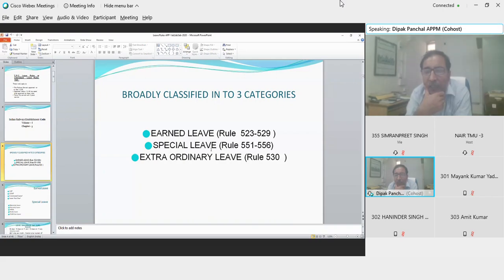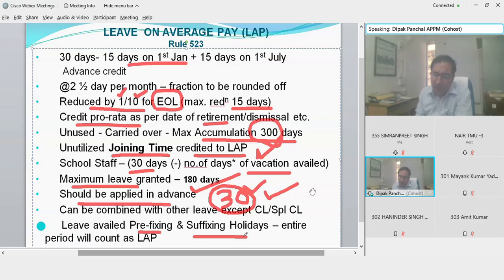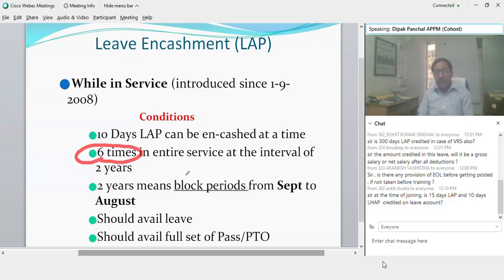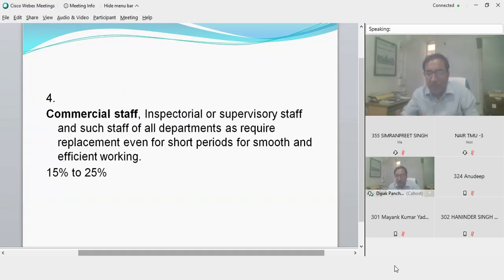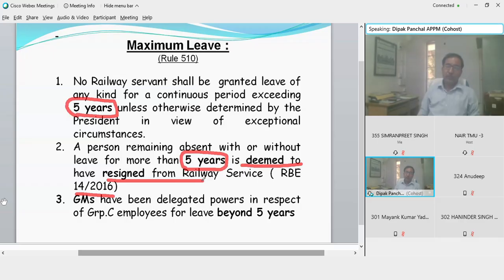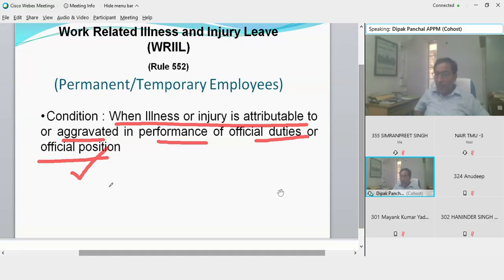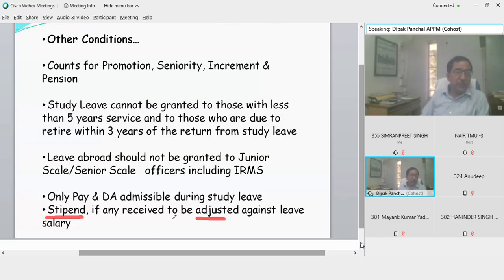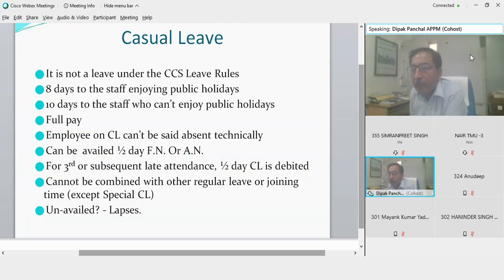Indian Railways Leave Rules